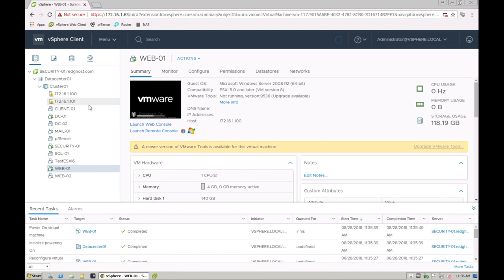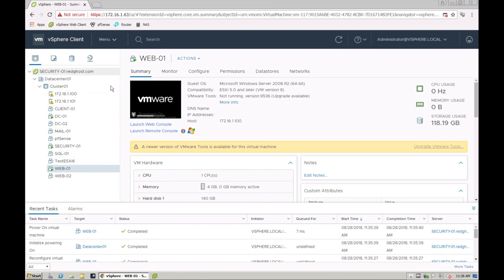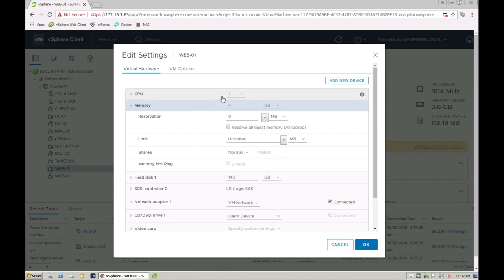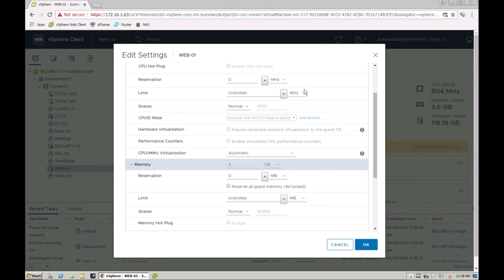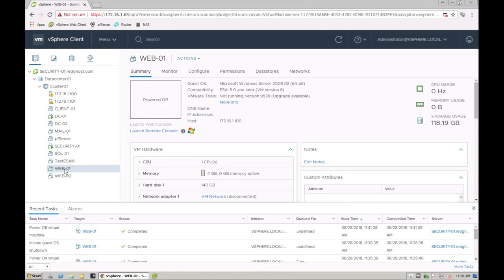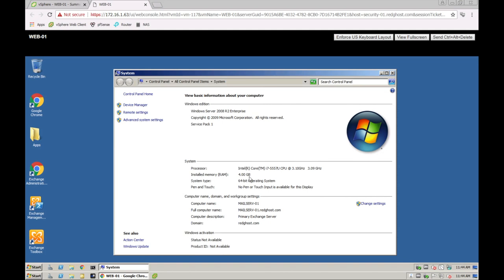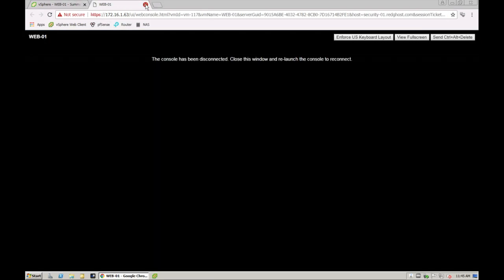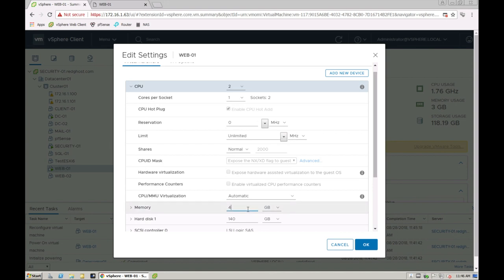How to add CPU, RAM resources to active, running VM in VMware vSphere 6.7, without shutdown